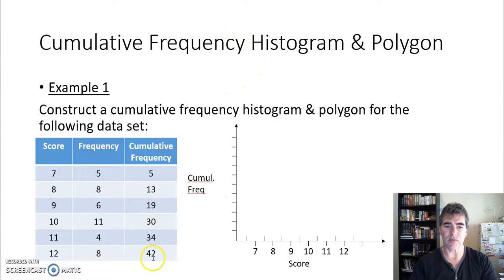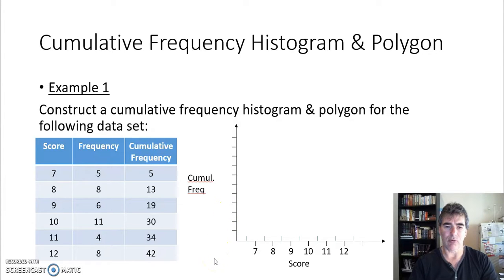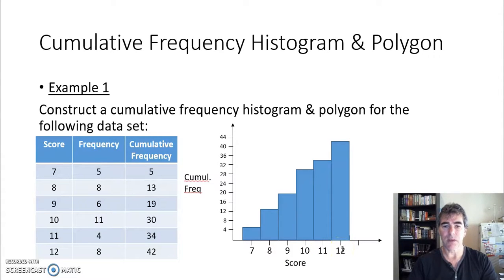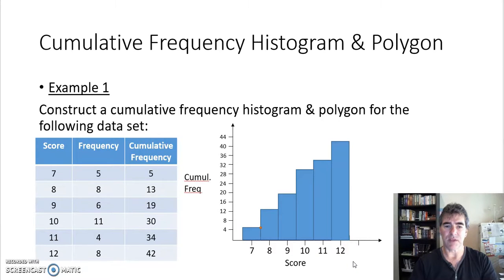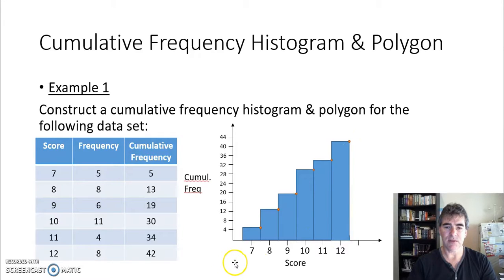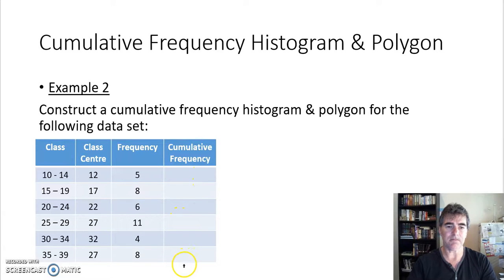Cumulative Frequency Histogram & Polygon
How to construct a Cumulative Frequency Histogram & Polygon for Data sets, including Grouped data.